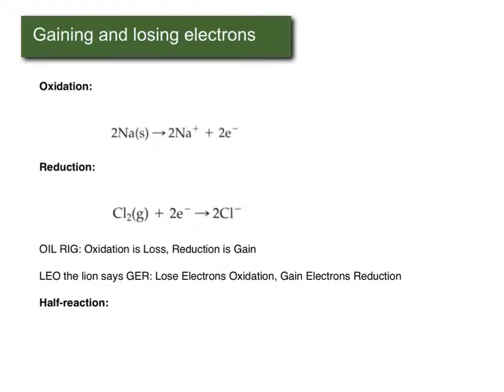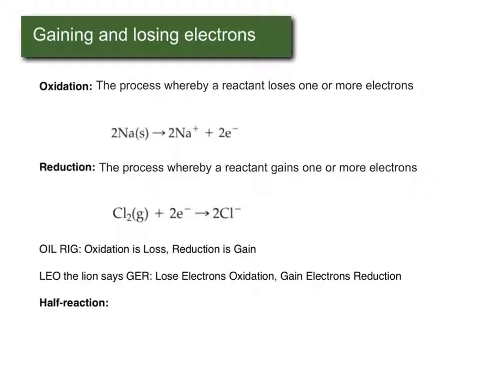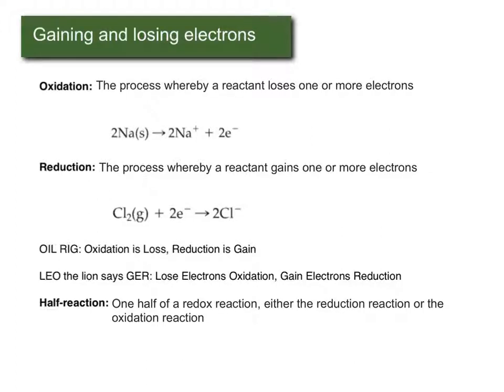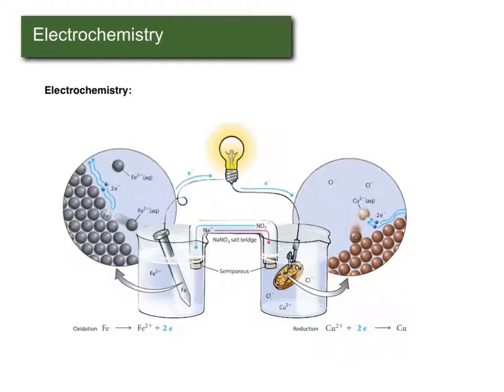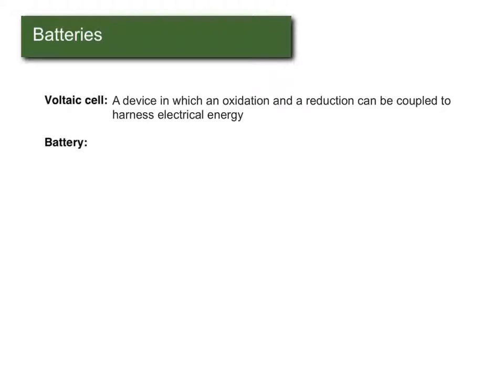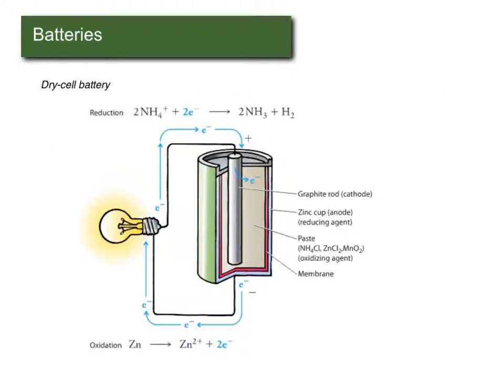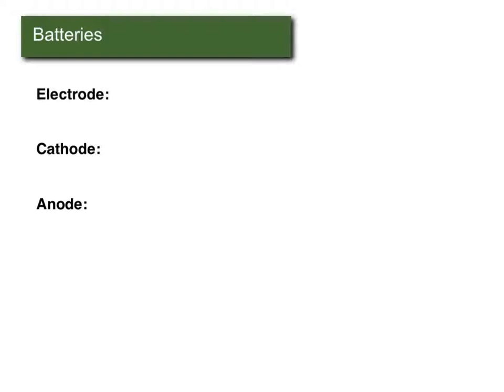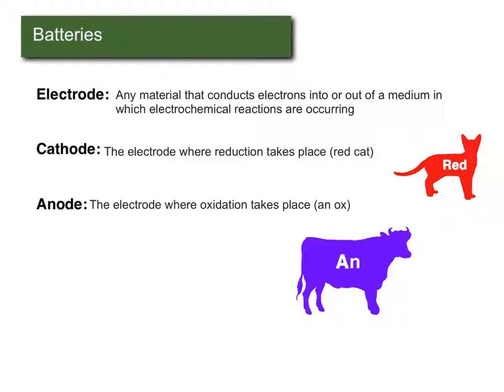reg redox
An introduction to oxidation and reduction reactions.